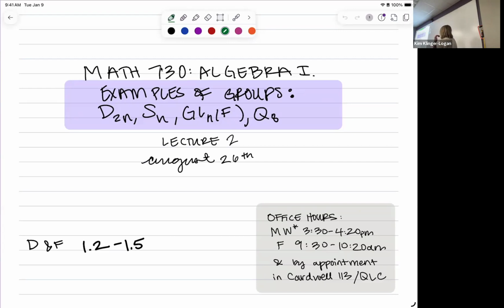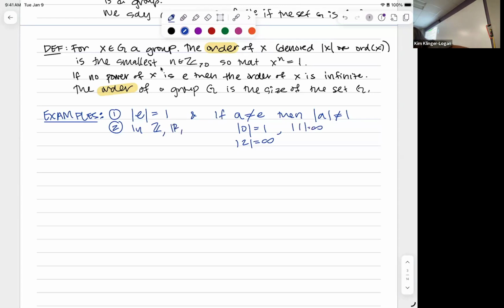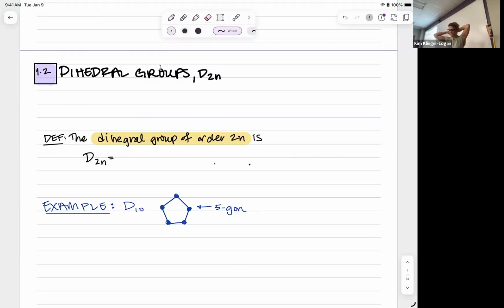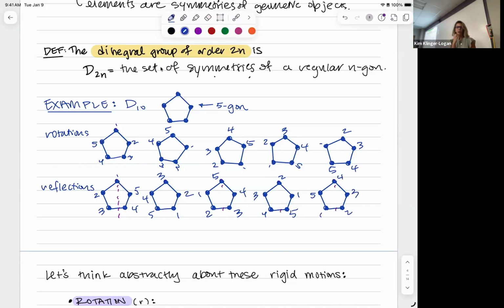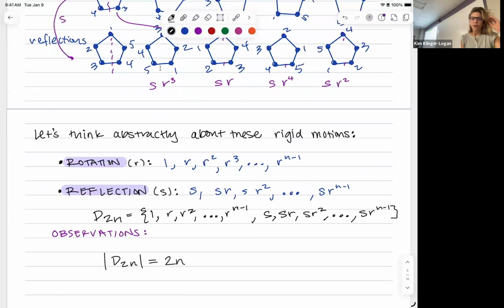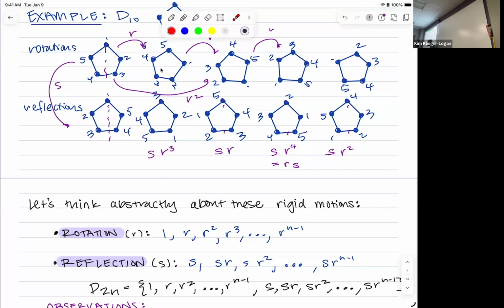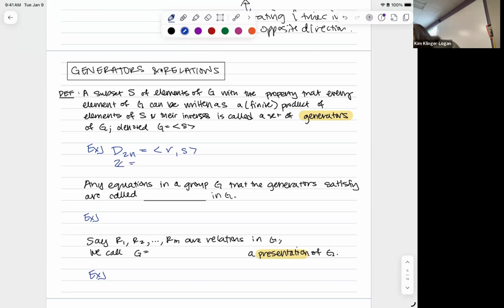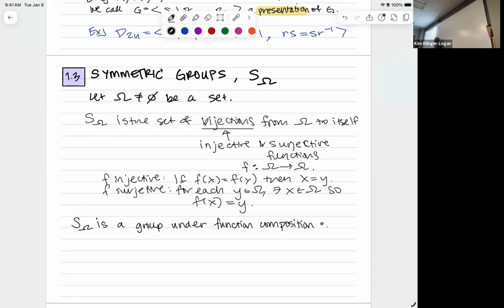Lecture 2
Section 1.2 of D& F